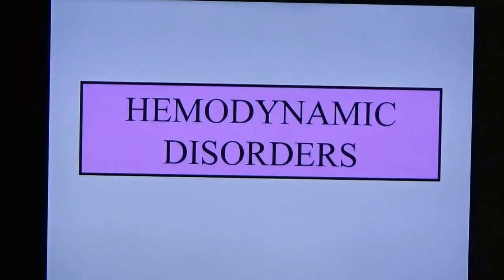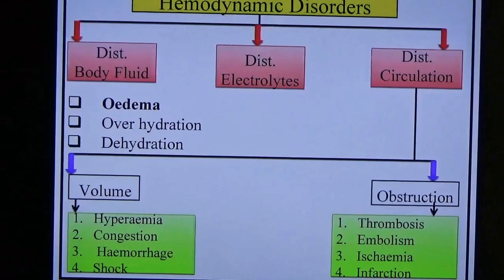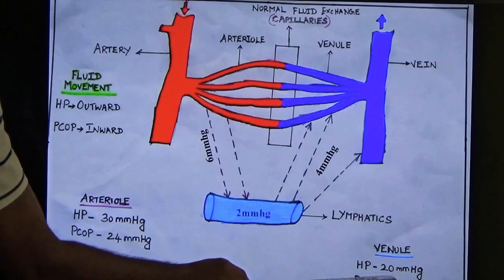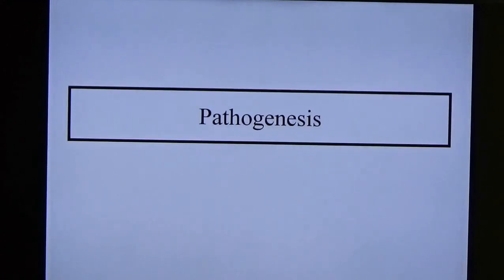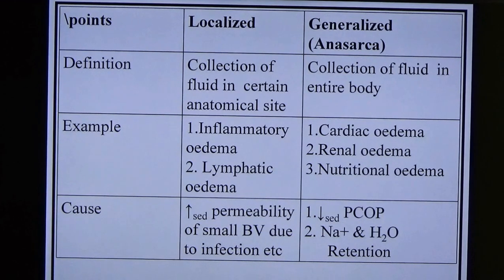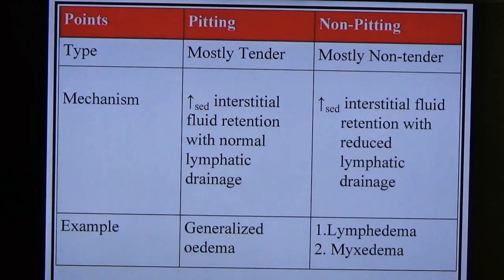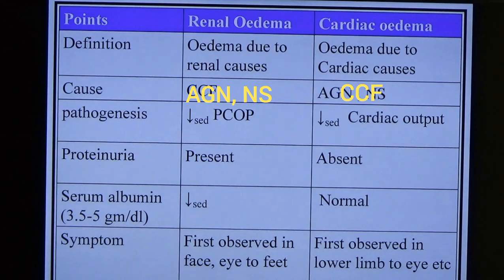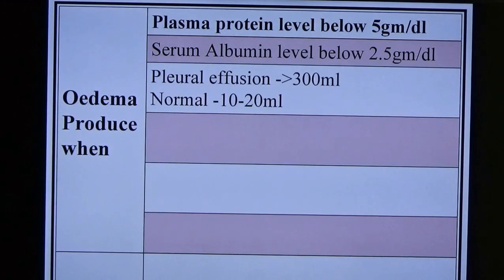Haemodynamic Disorder Part-1 Oedema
Detail description about oedema